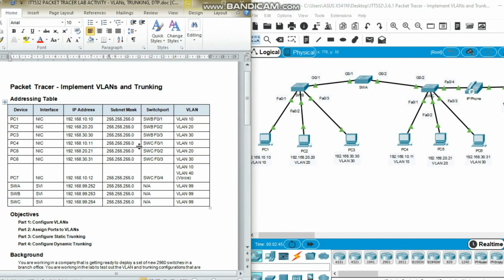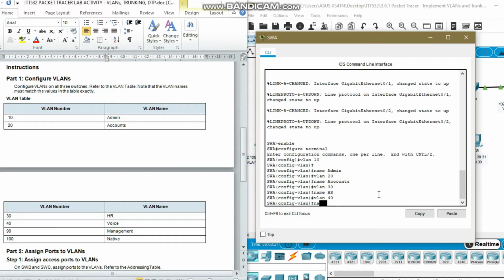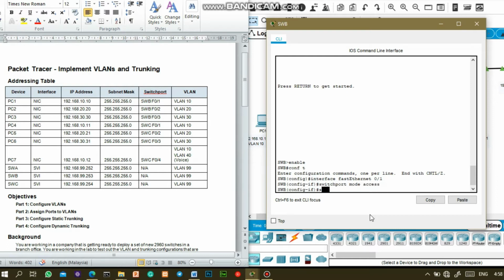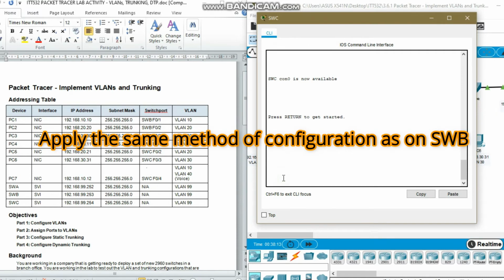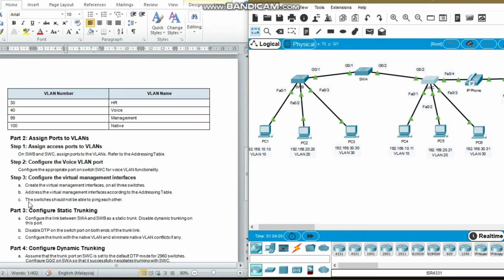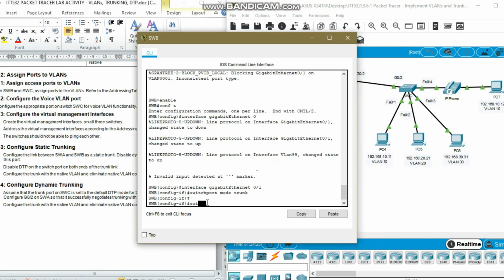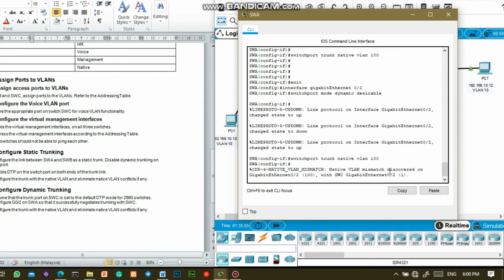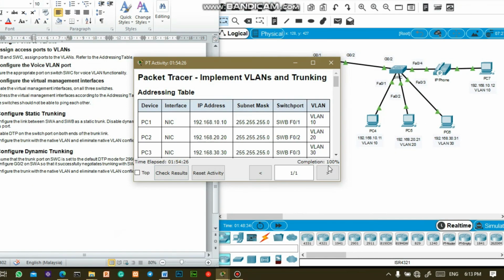ITT532 PACKET TRACER LAB ACTIVITY VLANS TRUNKING DTP PRESENTATION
ITT532 CISCO PRESENTATION :-)

Song : Everglow by Coldplay